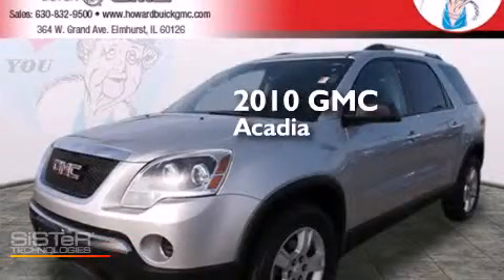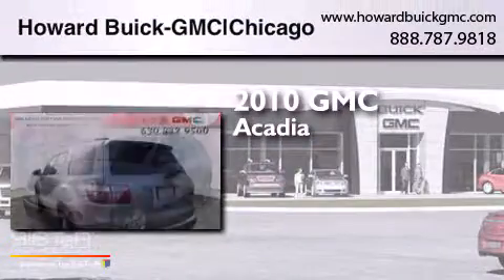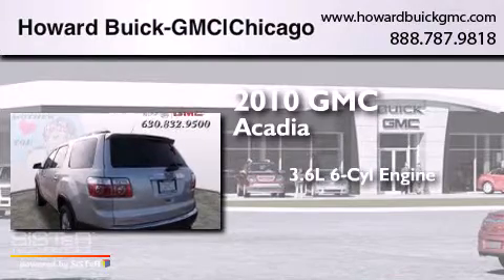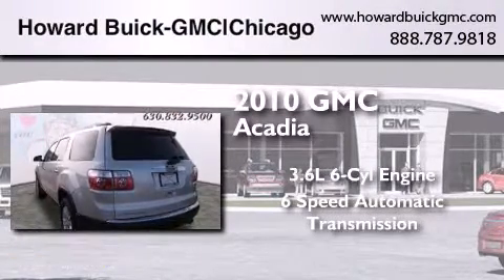2010 GMC Acadia Chicago IL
We have been honored to serve the Elmhurst IL area , we promise that your experience at our dealership will exceed your expectations ! Year : 2010 Make : GMC Model : Acadia Engine : 3.6L V6 Trans . : Automatic 6-Speed Exterior : Silver Miles : 49,689 Stock : 4204P Howard Buick GMC 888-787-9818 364 W. Grand Avenue Elmhurst , IL 60126